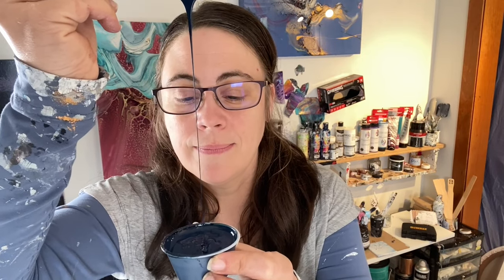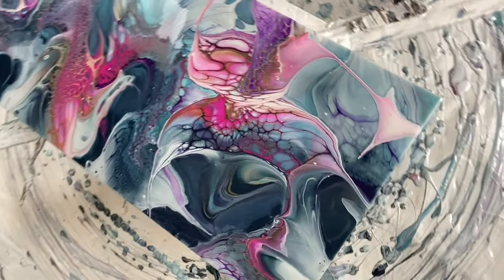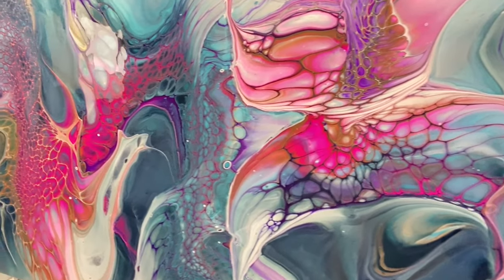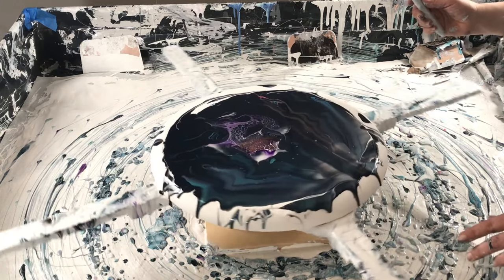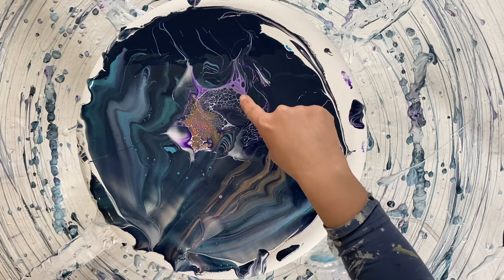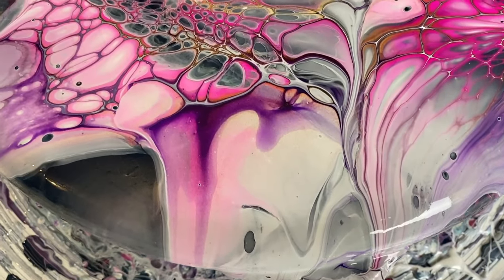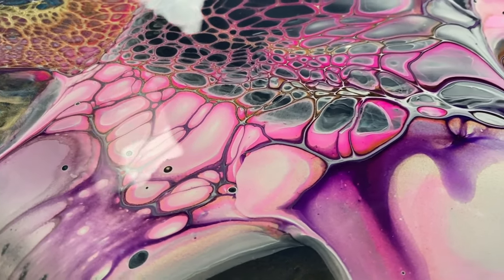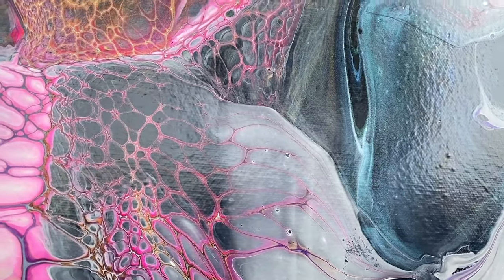Crazy colors and result, unusual color palette, swiped fluid art from copper to fluorescent pink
Hello and a heartfelt Welcome, lovely people!
My name is Jessica and I'm an abstract artist that got distracted or better enriched by fluid art. two years ago I learned the bloom recipe (link and code below). It didn't take me long until I figured out new and fun techniques like the loaded palette-knife-swipe, the scoop and drags or the transfer swipe. It's so inspiring to see you all throw your own spin on it and keep the inspiration chain going. Thank you!

...speaking of... thank you Lori, Susan, Dianne, Lisa and Kathrin

So, I had a bunch of leftovers from different previous painting. and frankly I needed to get rid of all of them! A predictable surprise...

My recipe for US Floetrol Cellmix

1part paint Golden (titanium white works best)
1 part glue all
2 parts US Floetrol
a few drops of wood conditioner
acrylic ink as a thinner possible

sheleeart15JWS

more LINKS:
My Website and to get the spinner

J

bloom, transfer swipe, fluidart , art therapy, destress, abstract art, acrylic, pouring, sheleeart, paint pouring, pour, art therapy